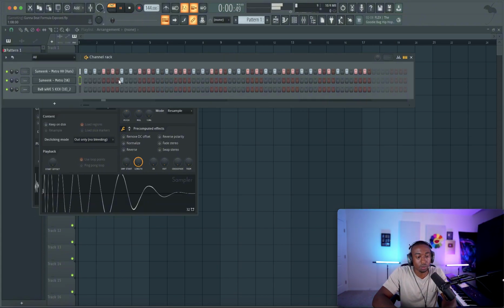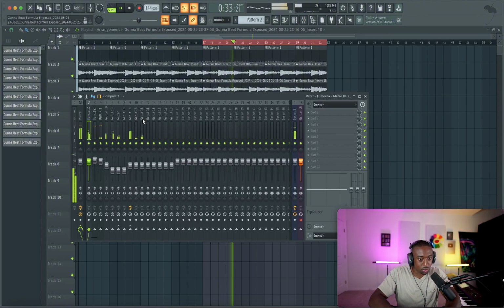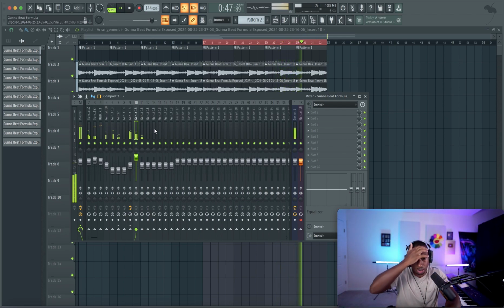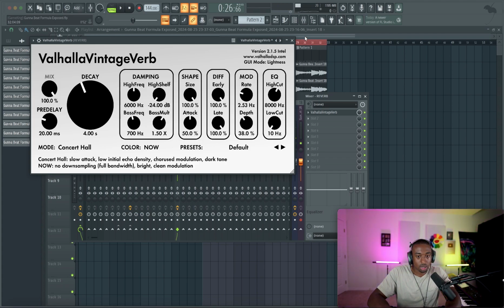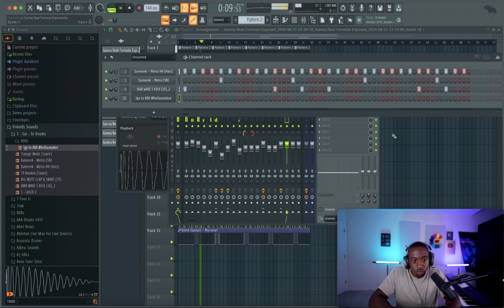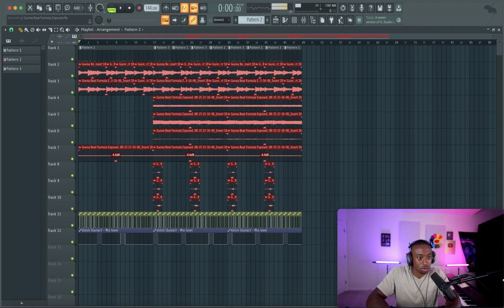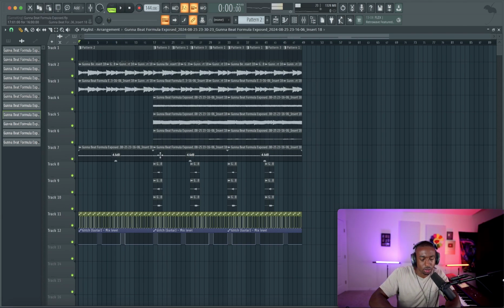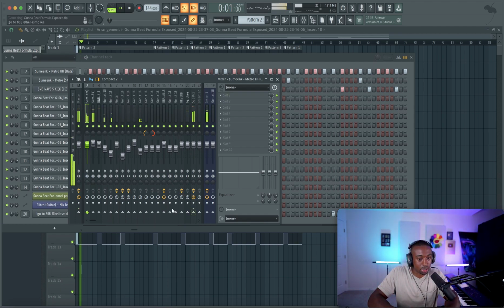GUNNA Beat Formula EXPOSED